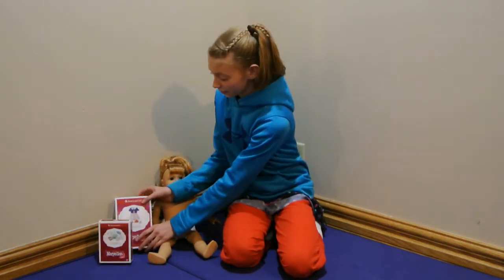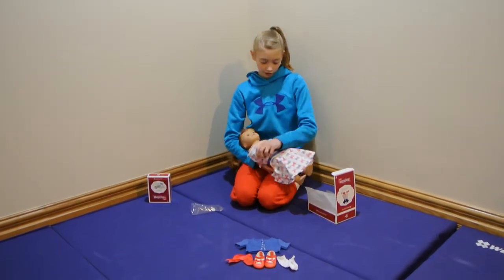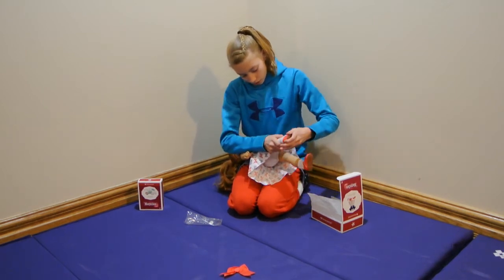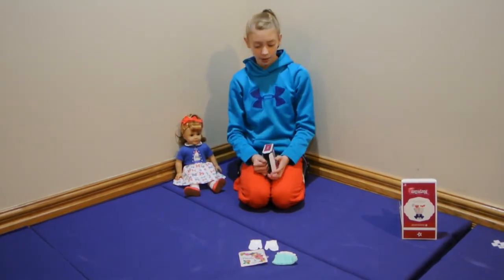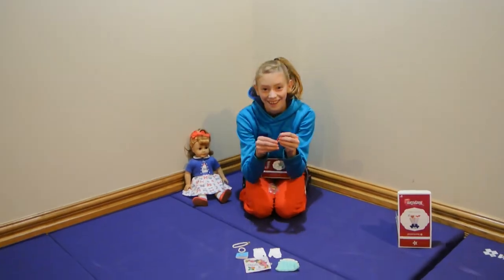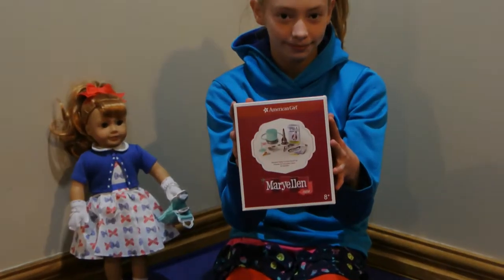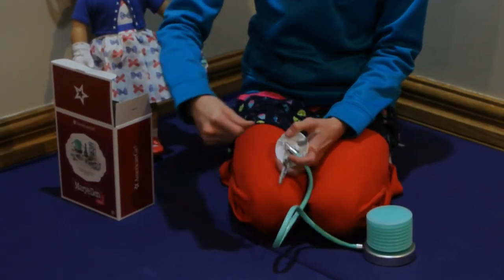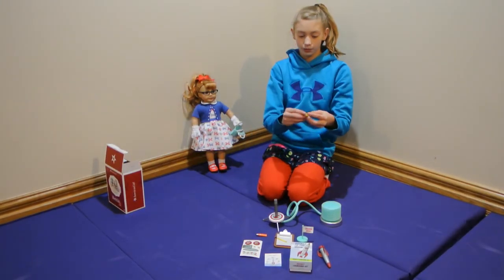Maryellen School Outfit and Rocket Set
American Girl doll, Maryellen, gets dressed up in her school outfit and then has some fun with the rocket set.  Watch as Eowyn unboxes the items and launches the rocket!